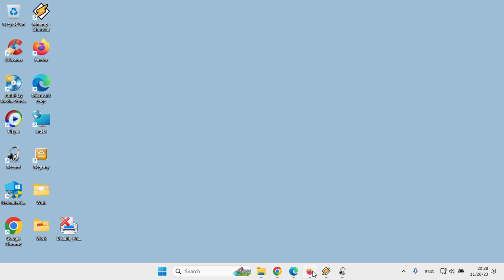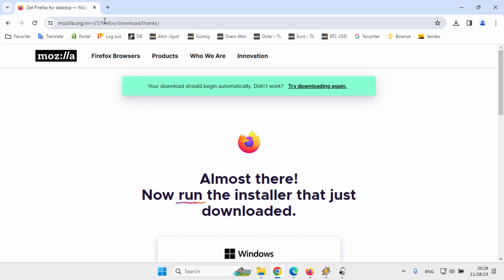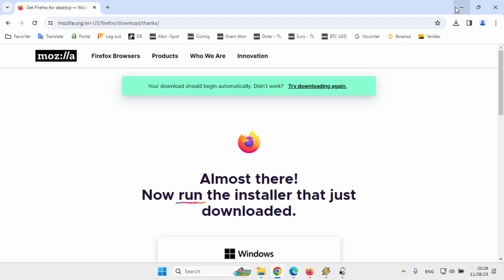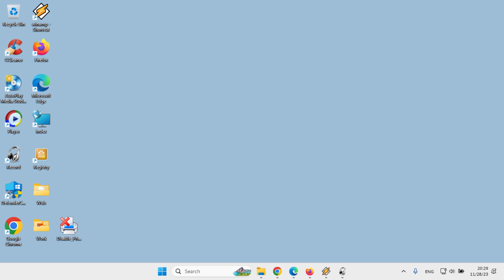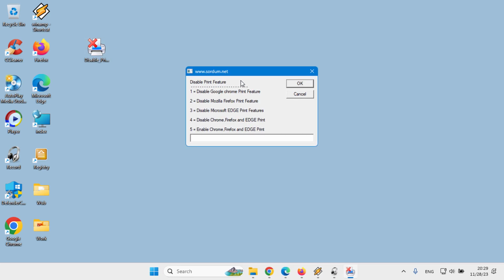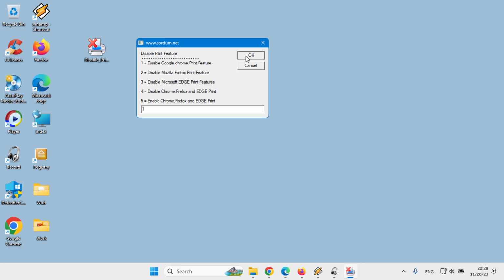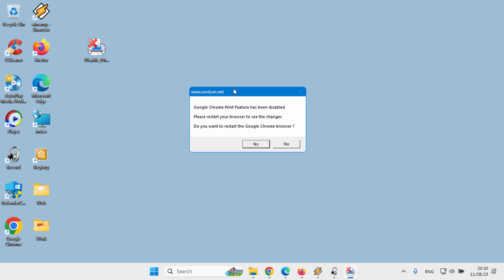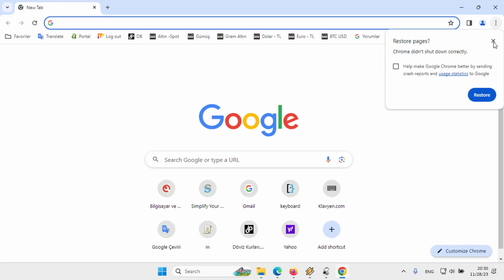Completely Disable printing in Chrome,Firefox and EDGE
If you want to disable the Print feature of browsers like Google chrome, Mozilla Firefox and Microsoft EDGE to prevent sensitive content from being printed , here is the solution.

Sordum.org
- Simplify your Pc usage
- knowledge determines destiny
- And ye shall know the Truth and the Truth shall make you free